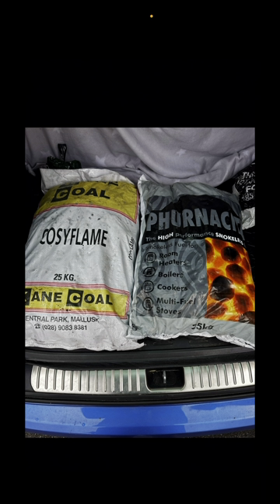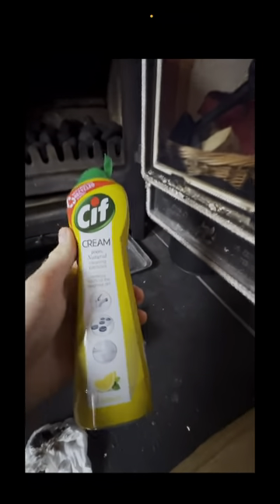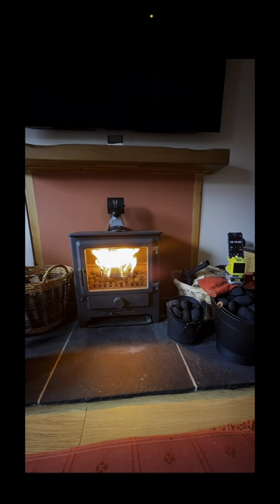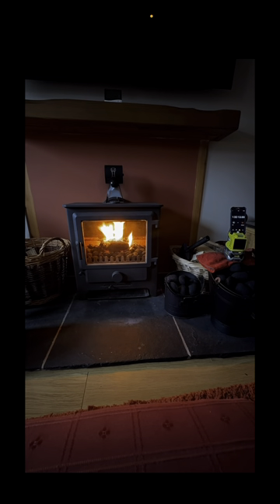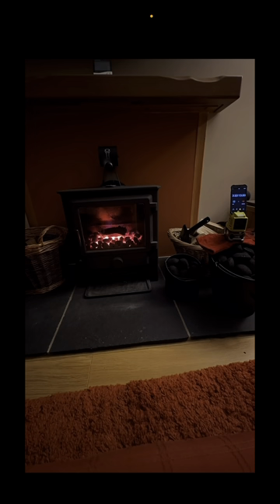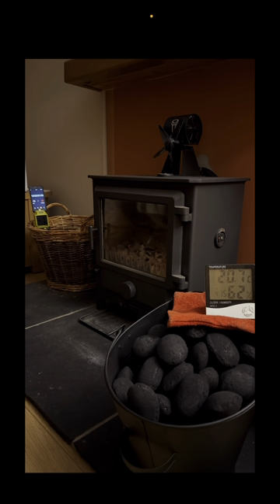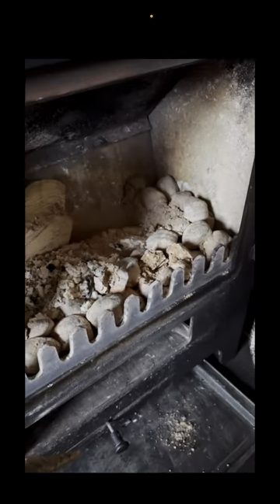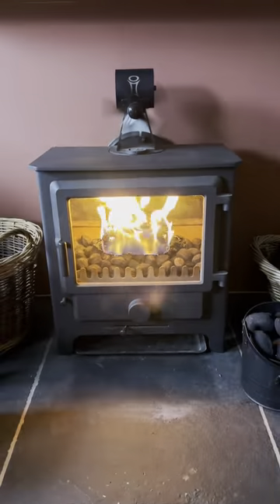Best way to light stove! Stove fuelled for 14 hours with Phurnacite!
First video to test the burn rate of Phurnacite.

£16.75 a bag - 5 kg used for burn test.
£1.50 fire log

Second video will do the same test but with Cosyflame.

Cosyflame is about £10 a bag.